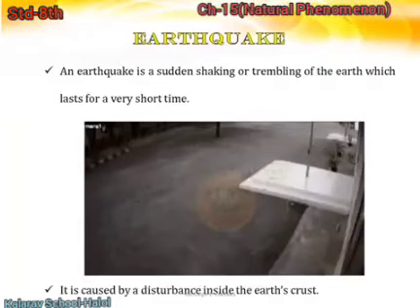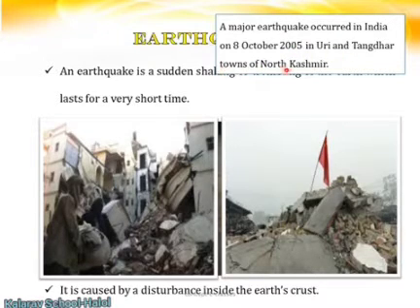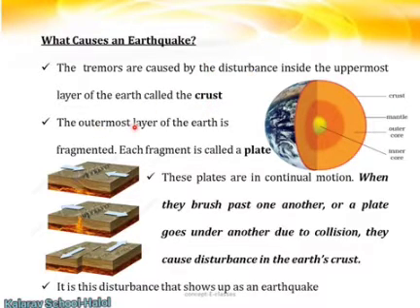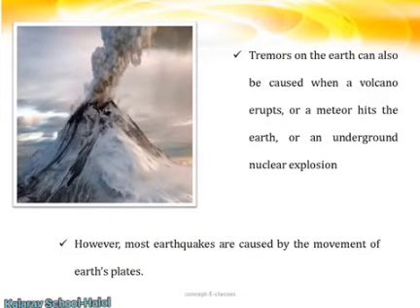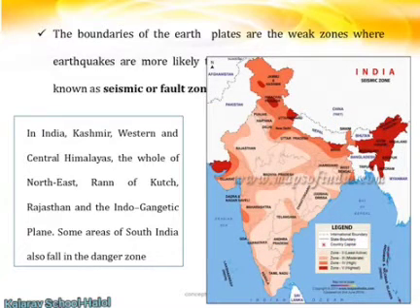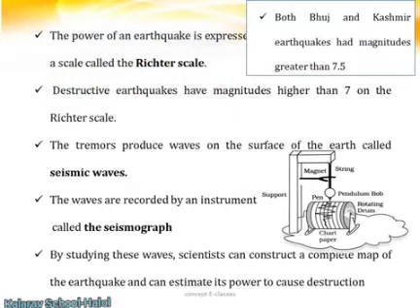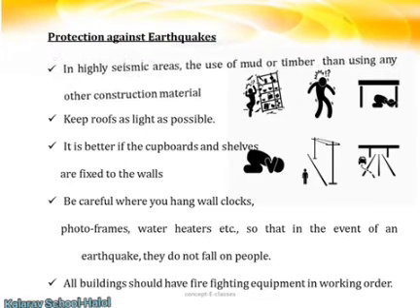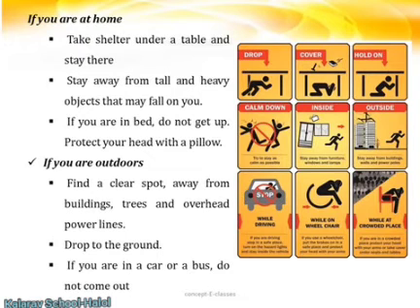std 8th EM Science Ch 15 l-2 Earthquake